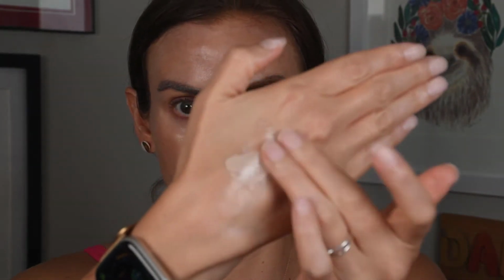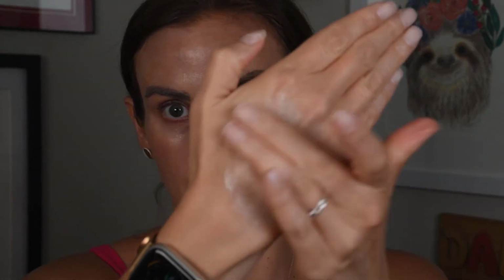I FINALLY tried Ultra Violette Sunscreens 😱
🛍 Products Used: 🛍

✨ Supreme Screen SPF 50+ Hydrating Skinscreen

✨ Queen Screen SPF 50+ Luminising Serum Skinscreen

✨ Clean Screen SPF 30 Fragrance Free Weightless Gel Skinscreen

✨ Lean Screen SPF 50+ Mattifying Zinc Skinscreen

✨ Daydream Screen SPF50 Tinted Veil